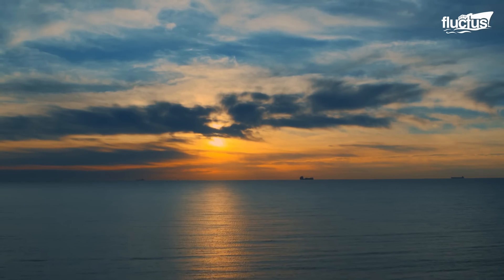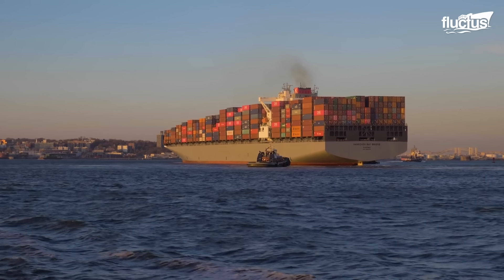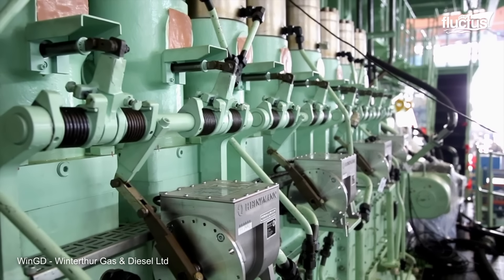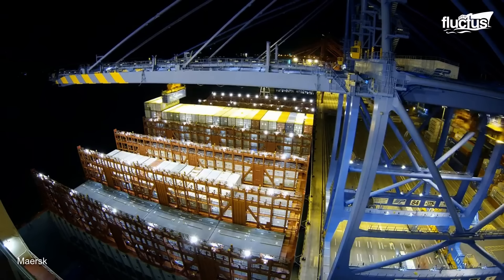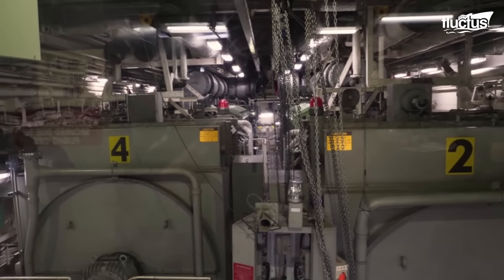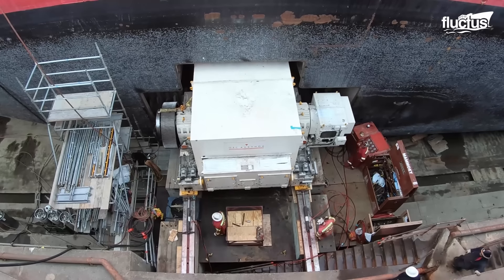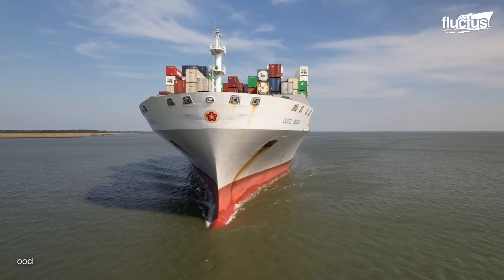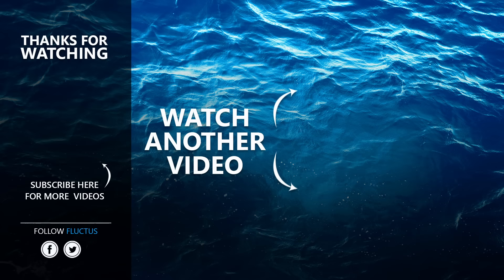The Crazy Amount of Power Needed to Move World Largest Container Ships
Welcome back to the Fluctus Channel for details on the crazy engineering behind the massive engines powering modern container ships today.